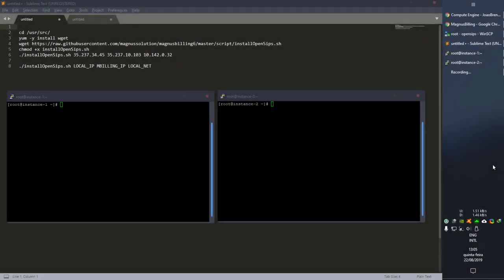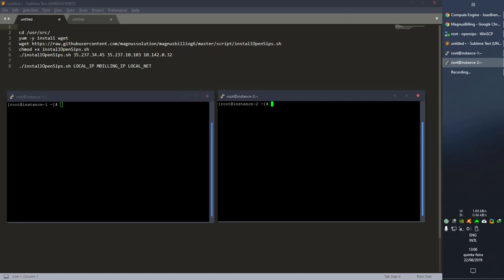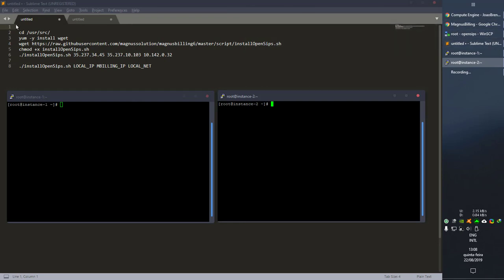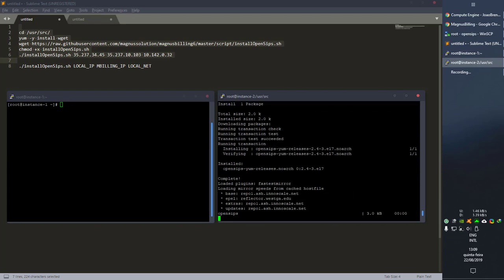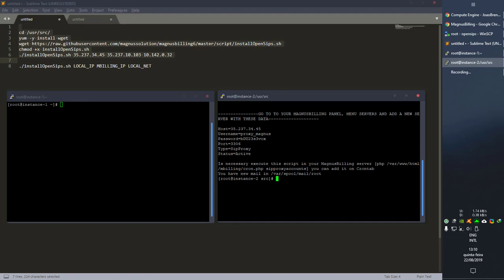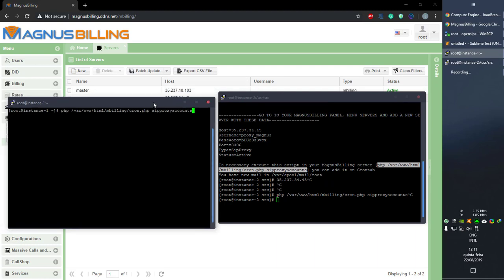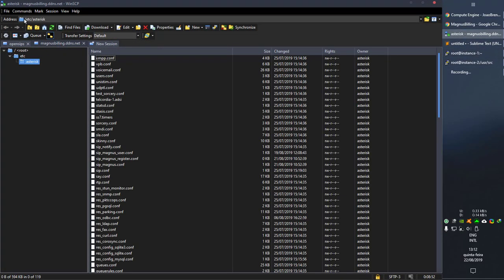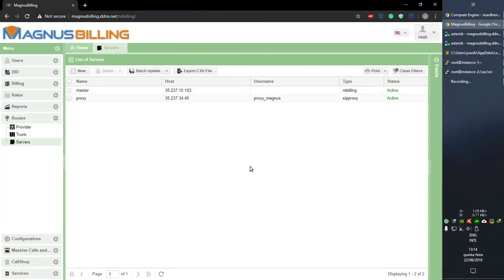How to integrate MagnusBilling and OpenSips